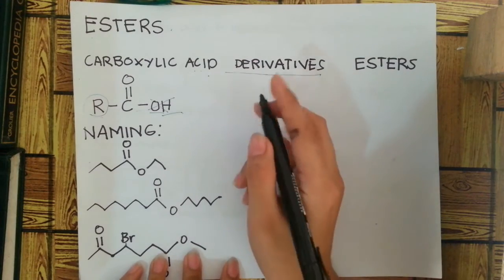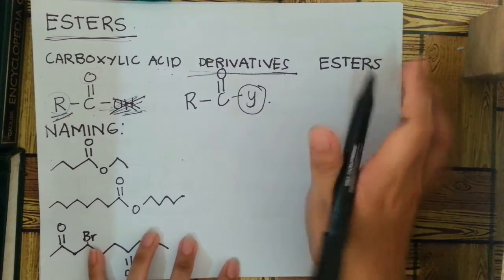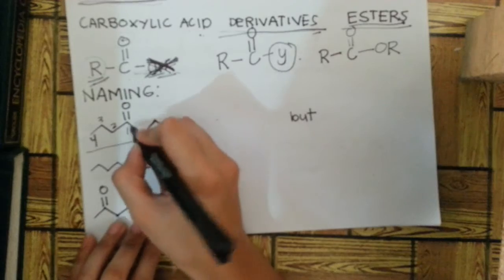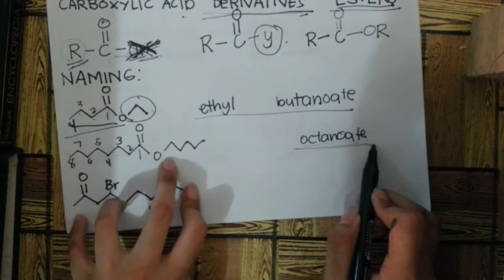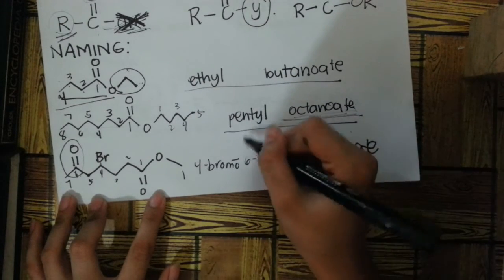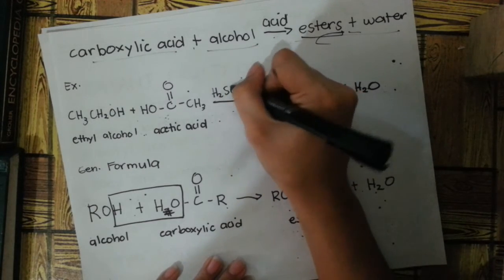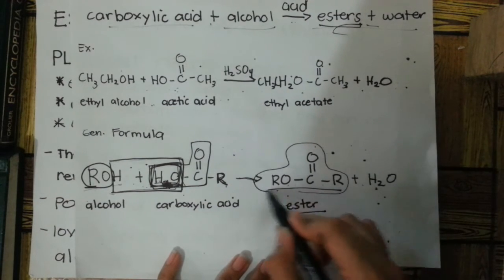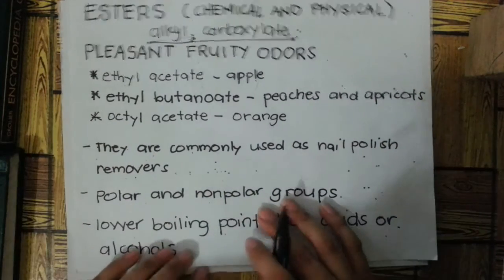Letter G Esters (By Labadan, Hyacinth)